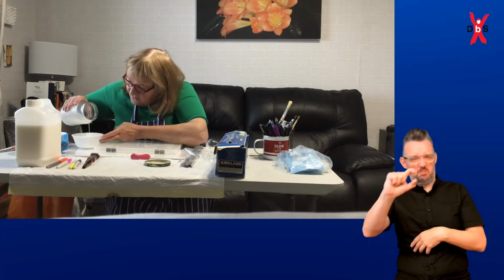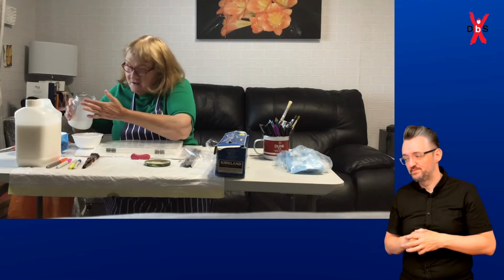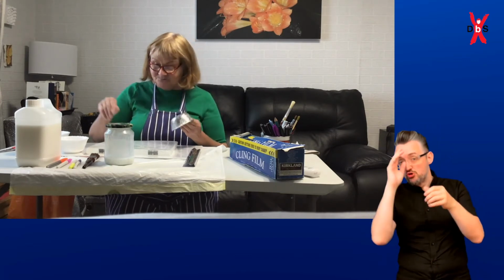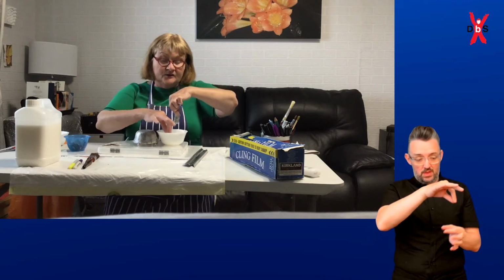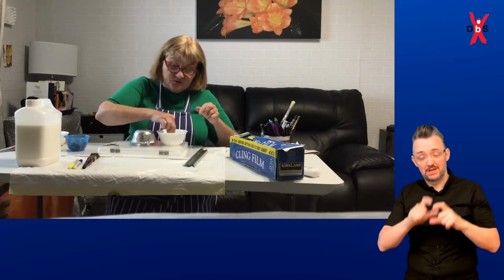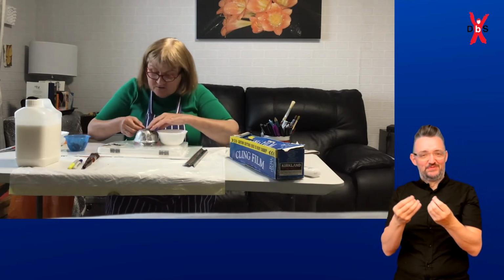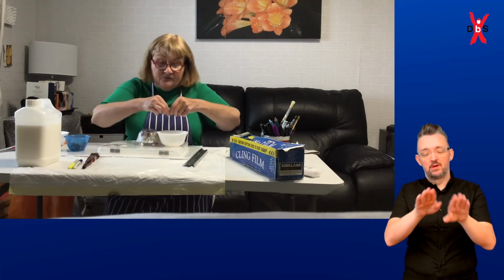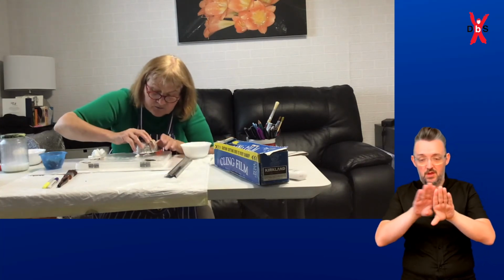Arty Anne class 1